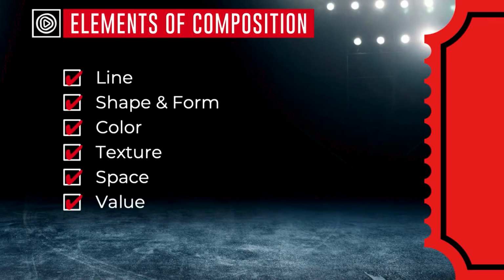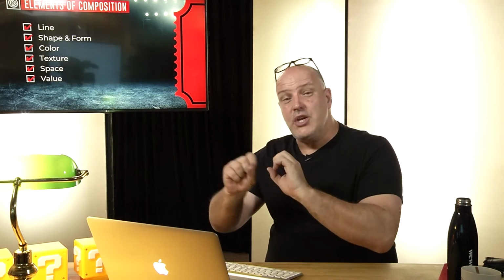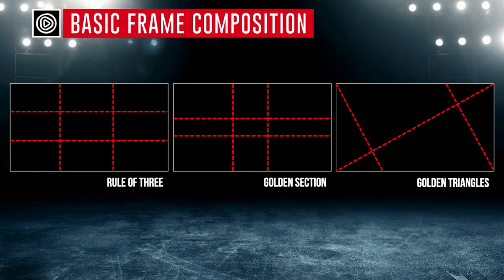How to Structure your Presentation's Visuals and Understand Camera Placement - Mise en Scène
This is all the things to think about when presenting to the small screen, from Z Scans to the emotions that get brought across by just where you are placed in your camera frame.

Book for the next FREE Webinar right now; you can register